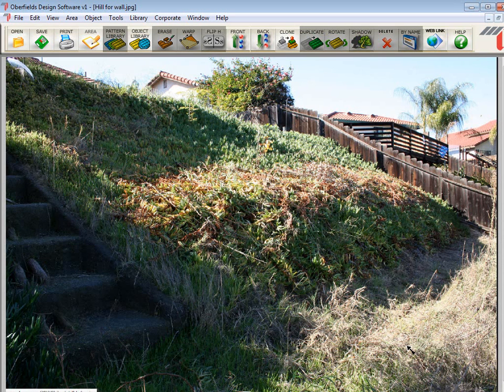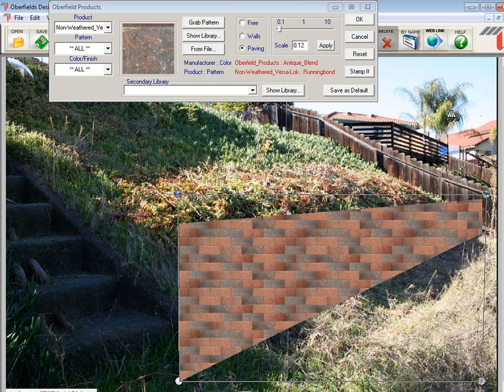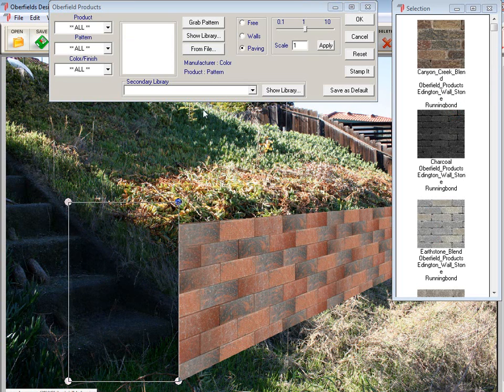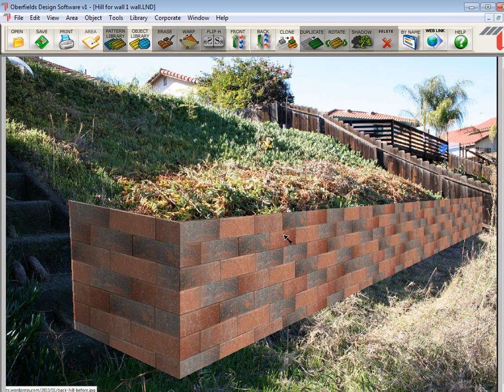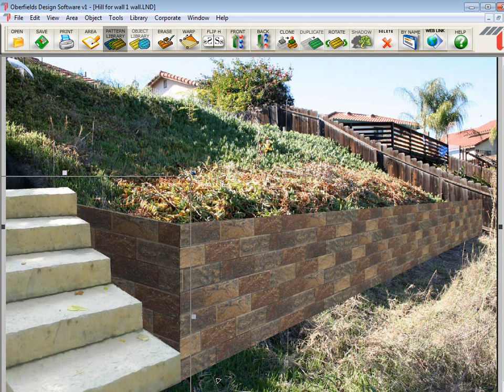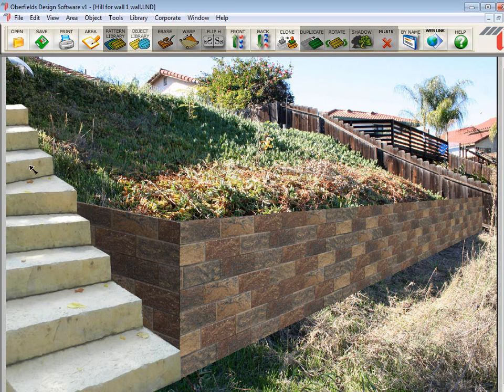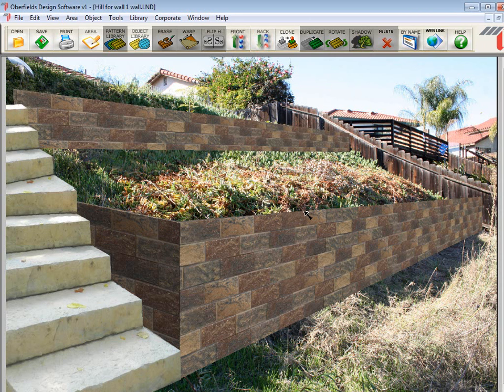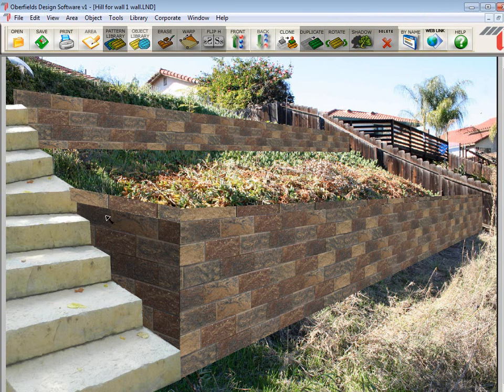Create Retaining Walls in GreenScapes Landscape Design Software.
Retaining walls solve elevation issues and offer landscapers lots of planting opportunities. How do you design a Retaining Wall in GreenScapes? When it comes to landscape design software GreenScapes offers a an easy to learn and use program. If you have pictures of retaining walls you built, you can use the define area tool and cut them out. Export the retaining wall to your hard drive to be used in a new landscape design.
In Retaining Walls 1 in GreenScapes Landscape Design Imaging Software training video you will learn how to define the area for the retaining wall, put in the type of texture you are building and adjust the perspective to the wall. We will also show you how to set the scale as well as apply shadows to the retaining wall. If you group the retaining walls together you can change the texture in one step. We also included how to add an object of concrete steps. Watch Retaining Wall 2 in GreenScapes Landscape Design Imaging Software to continue to learn how the add the Retaining wall cap.